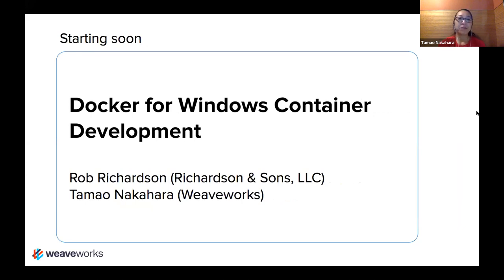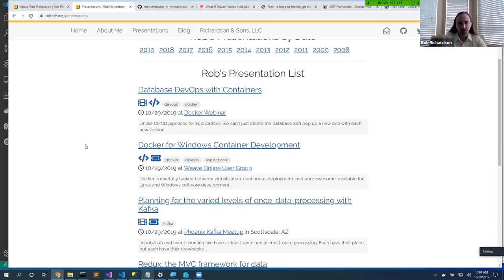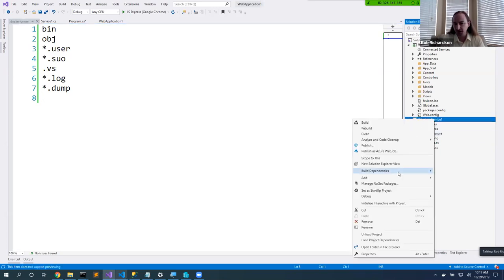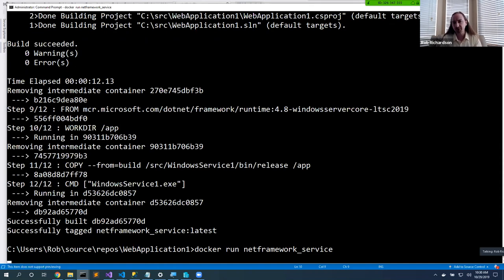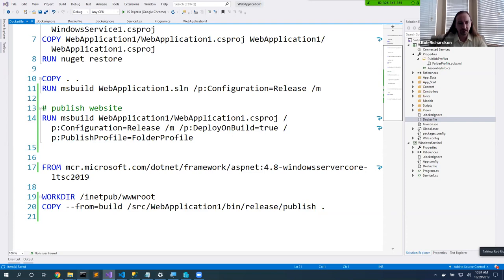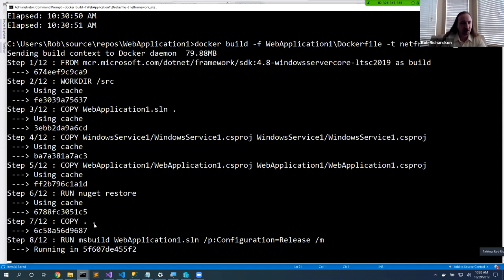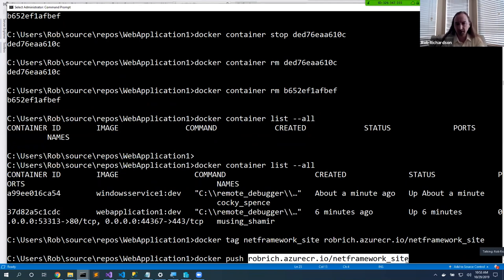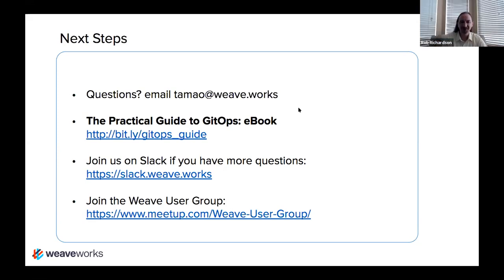Docker for Windows Container Development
Docker is carefully tucked between virtualization, continuous deployment, and pure awesome, available for Linux and Windows software development. ASP.NET Core is a cross-platform, high performance and open-source reimagination of the Microsoft stack to build modern applications. In this session you will get the basics of Windows containers and getting started with Docker Desktop integration with Visual Studio to both start building new .NET Core apps and enabling Docker support for legacy .NET Framework apps in containers. You’ll leave with the tools you need to Docker-enable your .NET workloads.

Speaker: Rob Richardson, Software Developer, Richardson & Sons, LLC
Bio: Rob Richardson is a software craftsman building web properties in ASP.NET and Node, Angular and Vue. He’s a Microsoft MVP, published author, frequent speaker at conferences, user groups, and community events, and a diligent teacher and student of high quality software development. You can find this and other talks on his blog and follow him on twitter at @rob_rich.

To learn more about GitOps, check out: The Practical Guide to GitOps (eBook)